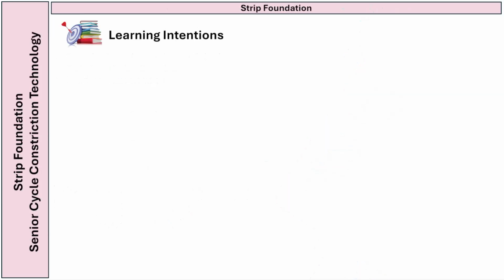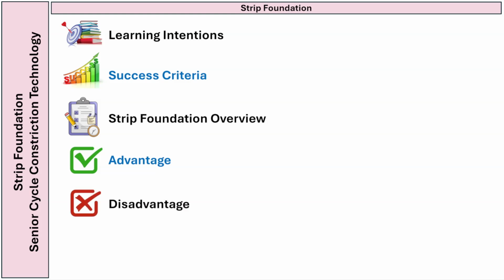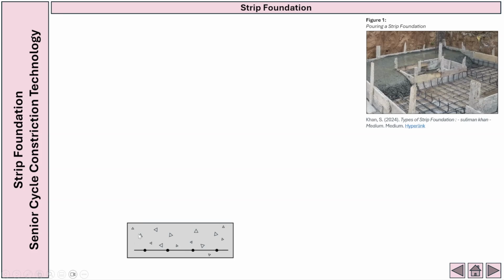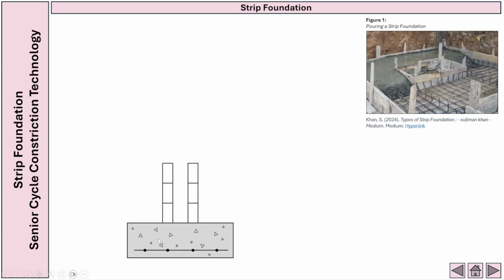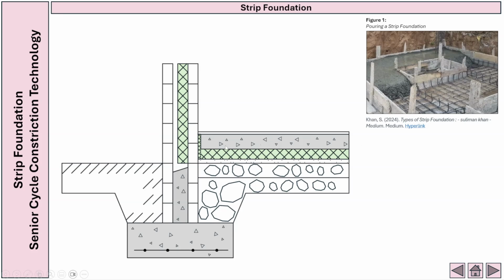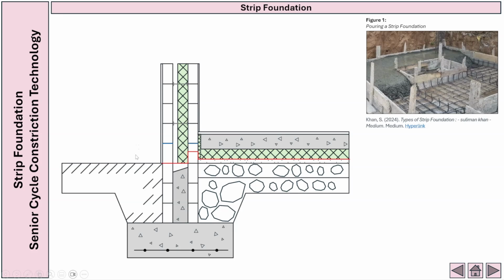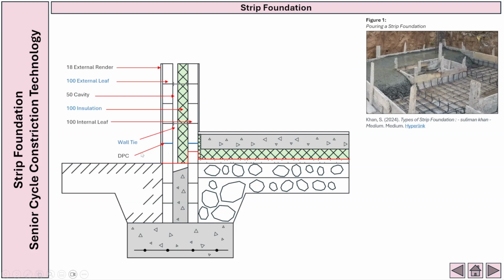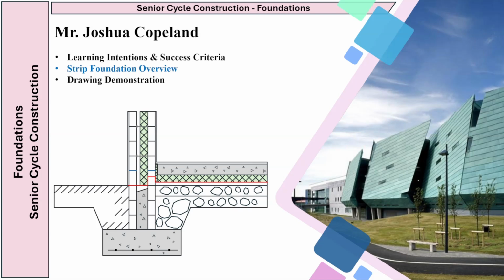Part 1 - Strip Foundation - Construction Studies